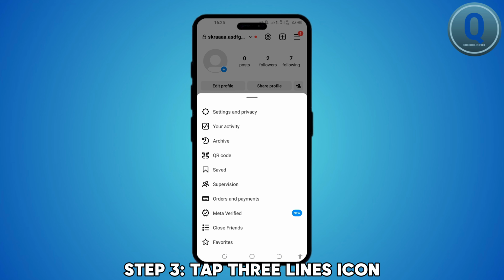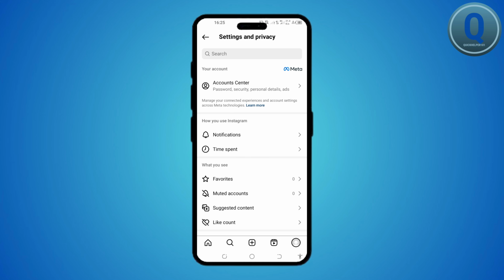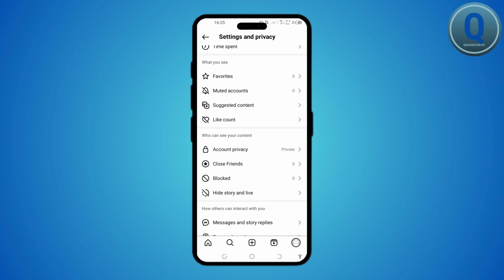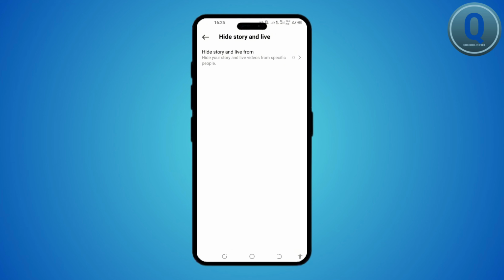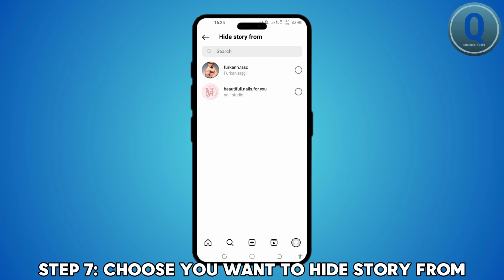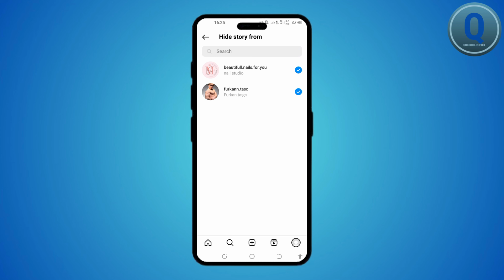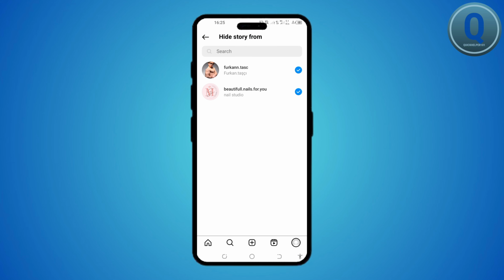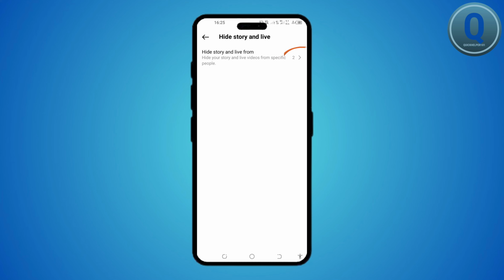How To Hide Instagram Story From All Followers At Once In 2024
Timestamps:
0:00-0:06 Intro
0:06-0:13 Step 1 Open Instagram
0:13-0:18 Navigate To Profile
0:18-0:23 Tap The 3 Lines Icon
0:23-0:31 Select Settings And Privacy
0:31-0:36 Click Hide Story And Live
0:36-0:37 Tap Hide Story And Live From
0:37-1:10 Choose Who You Want It Hide It From